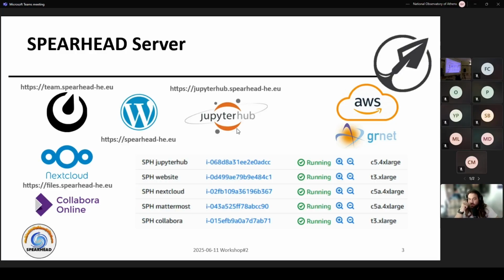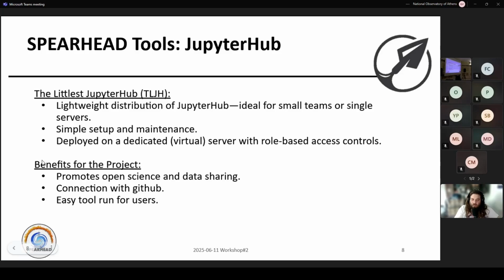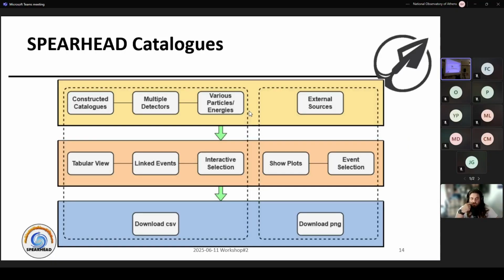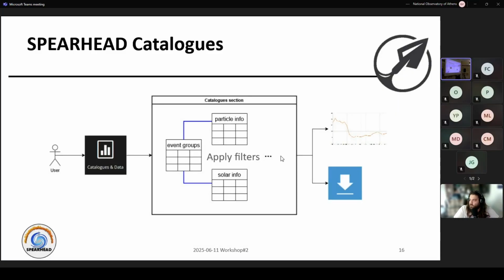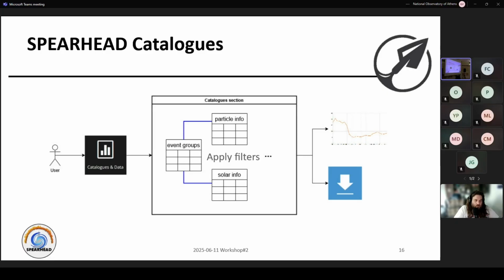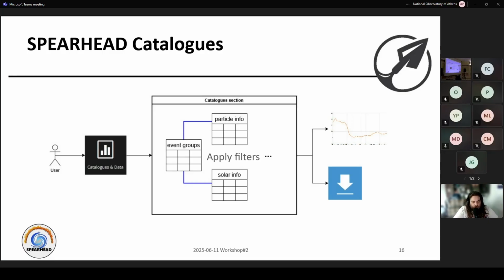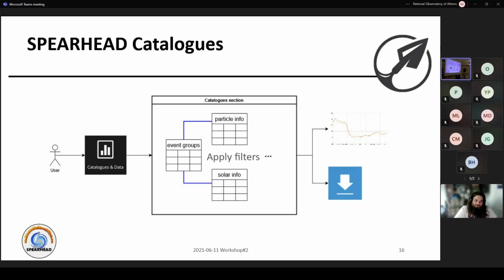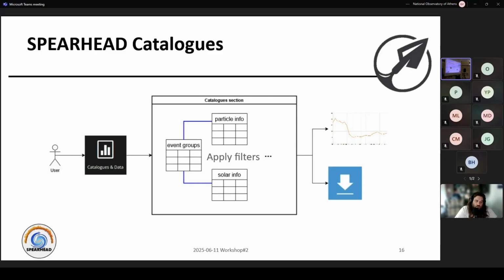SPEARHEAD Tools and Catalogues | George Vasalos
Presentation by George Vasalos (National Observatory of Athens, Greece)

George Vasalos presents research and developments as part of the ongoing work within the SPEARHEAD project, focusing on Tools and Catalogues.

📍 2nd Workshop of the SPEARHEAD Horizon Europe Project held in Frascati, Italy

🗓️ Organized by the SPEARHEAD Consortium